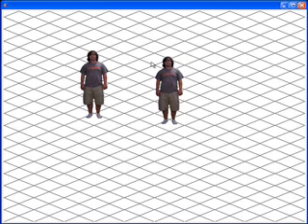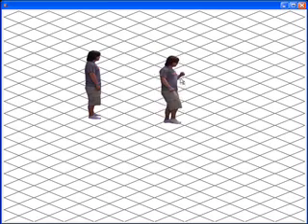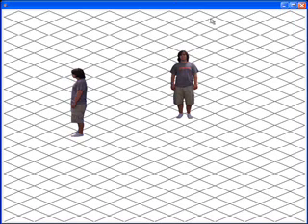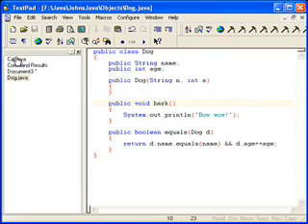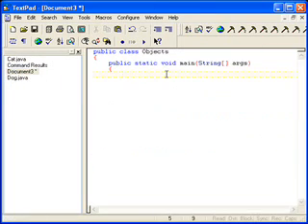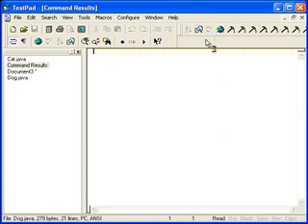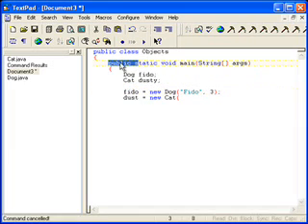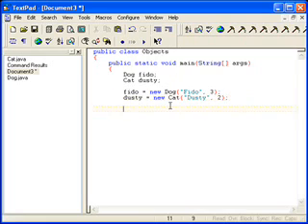Lesson 4 - Objects [1/2]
In this lesson you learn how to use objects.